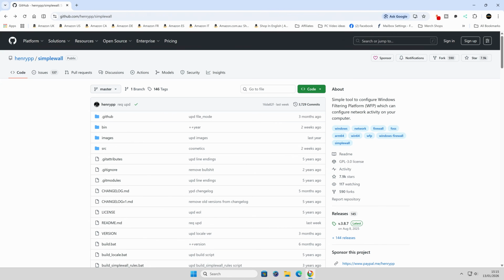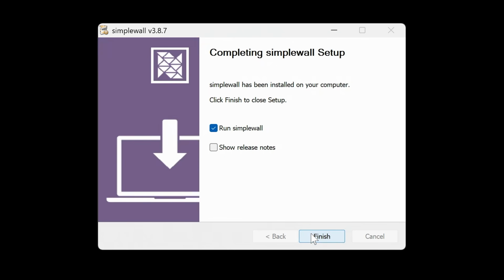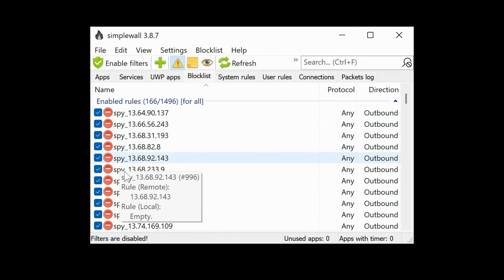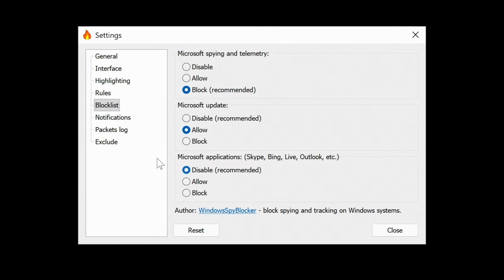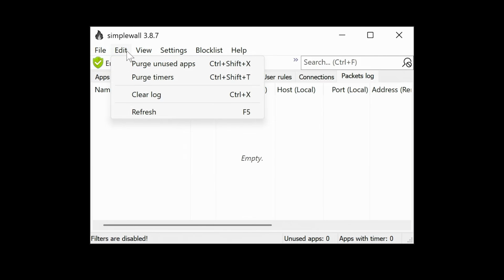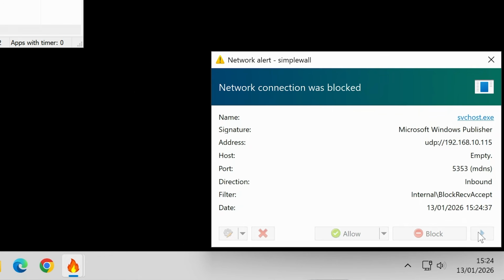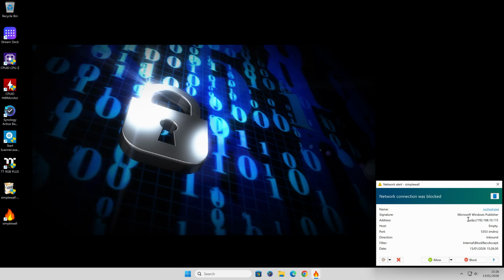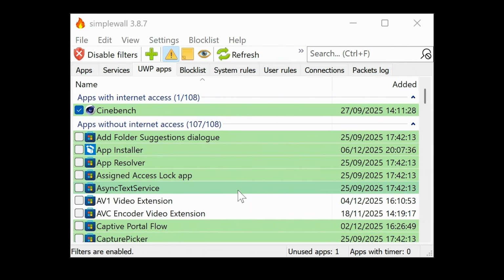Keep YOUR Windows PC Secure - How to Setup Simplewall The Best Way To Block Windows 11 Data Leaks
Windows11
How To Keep YOUR Windows PC Secure With SimpleWall.
Easy FREE Network Defence & Block Telemetry & Stop Spyware
🔒 Stop Windows 11 Spying! How to Setup Simplewall
Is your computer "leaking" data to Microsoft and other online places?
In today’s video, Mike from Mike’s Unboxing, Reviews, and How-To shows you how to take back control of your privacy using Simplewall!

Windows 11 is notorious for "chatty" telemetry and background data usage.
While the standard Windows Firewall is okay, it often misses outbound data that you might want to block.
Simplewall is a lightweight, open-source tool that uses the Windows Filtering Platform (WFP) to give you total control over what leaves your PC.

🕒 Timestamps:
0:00 - Introduction: Why your PC is "leaking" data
0:24 - What is Simplewall? (WFP vs. Standard Firewall)
0:52 - IMPORTANT: Disclaimer & System Backups
1:23 - Where to download and release history
1:53 - Installation walk-through
3:10 - The User Interface & ZoneAlarm comparison
4:22 - Key Settings: Stopping Microsoft Spying & Telemetry
6:45 - Setting up Notifications (Game-friendly mode)
8:15 - Enabling Filters: Permanent vs. Temporary rules
8:55 - Real-world examples: Blocking/Allowing Apps (Chrome, Edge, etc.)
11:14 - How it protects you from Malware
12:35 - Final thoughts: Is it worth it?

✅ Key Features Covered:
Block Windows Telemetry: One-click disable for Microsoft spying.
Outbound Protection: Prevent malware from sending your data to external servers.
Lightweight: The installer is only 3MB—no bloatware here!
Open Source: Transparent code with over 145 updates and counting.
ZoneAlarm Style: Get notified the second a new app tries to access the web.

💬 Join the Conversation:
Are you worried about Windows 11 privacy? Do you remember using ZoneAlarm back in the day?